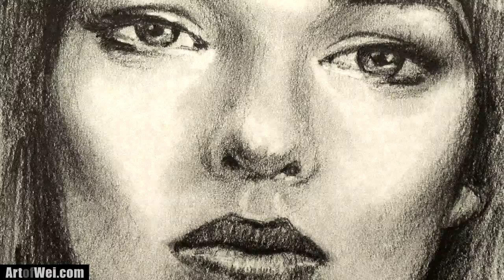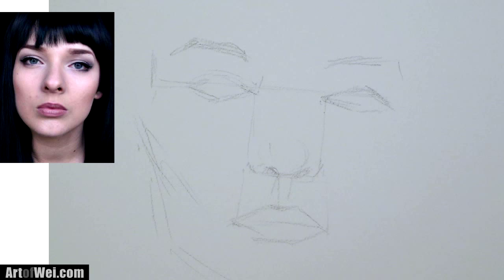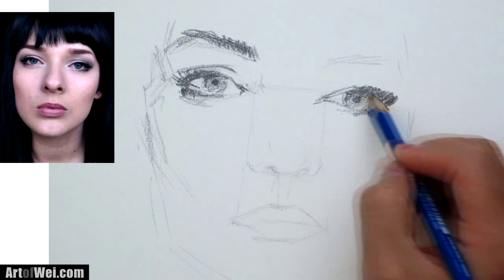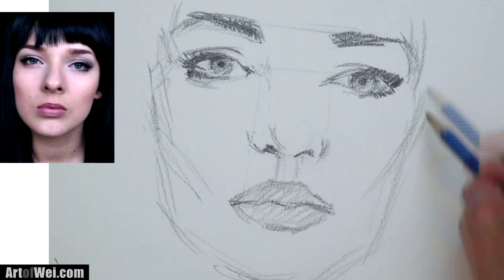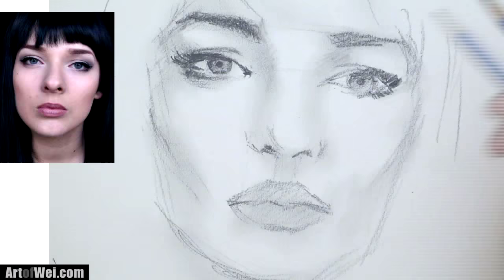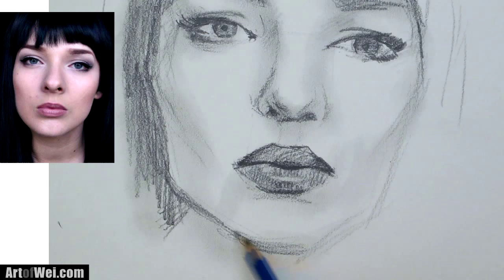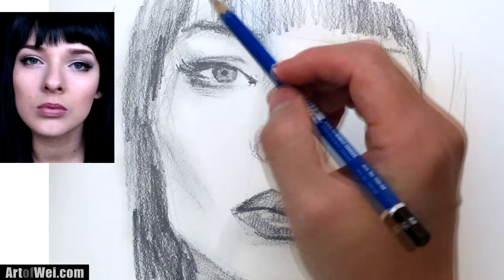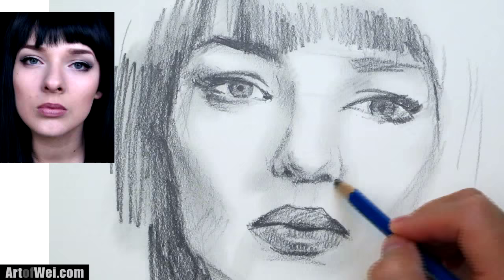How to Draw a Pretty Face with Pencil - Monika